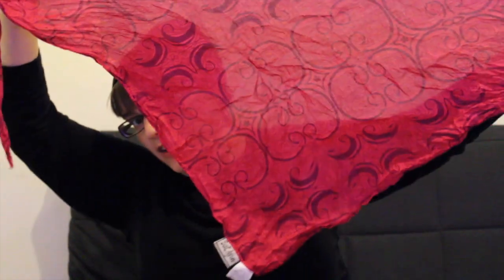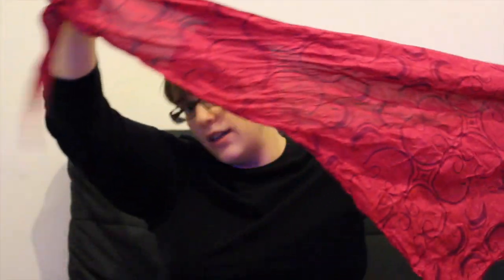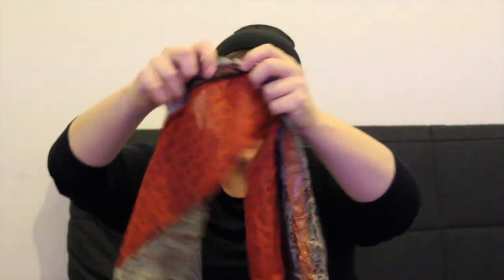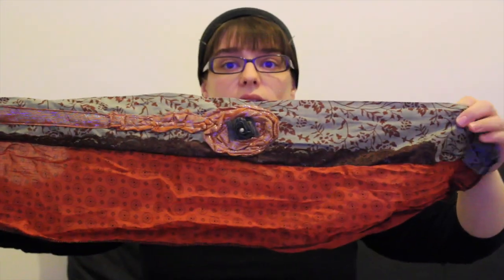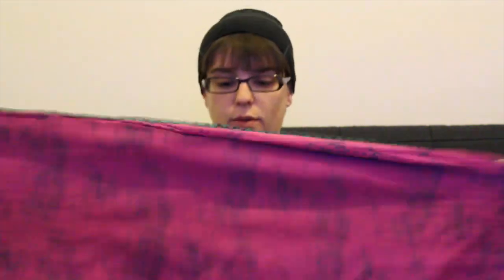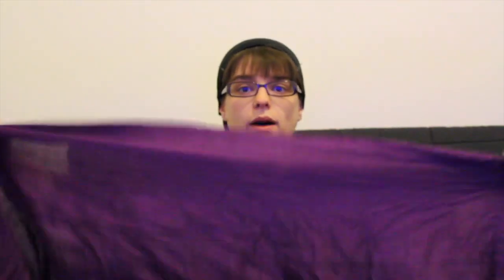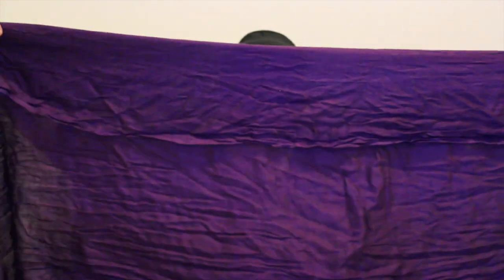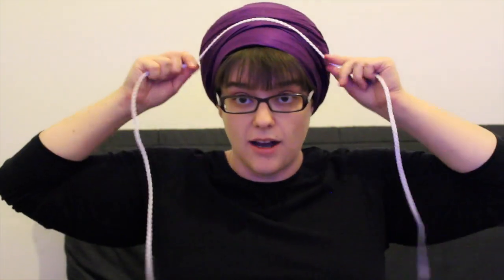How to Tie Your Tichel!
This video offers up a bunch of different types of tichels and how to wear them!